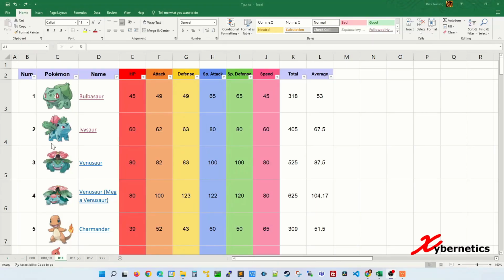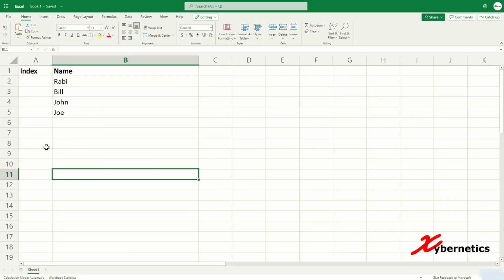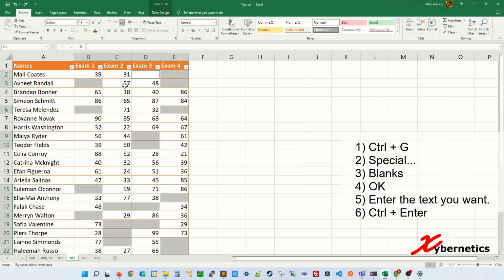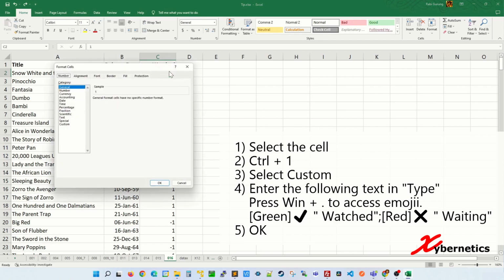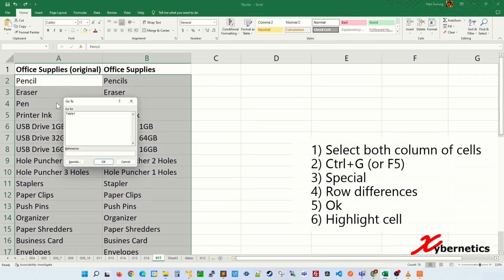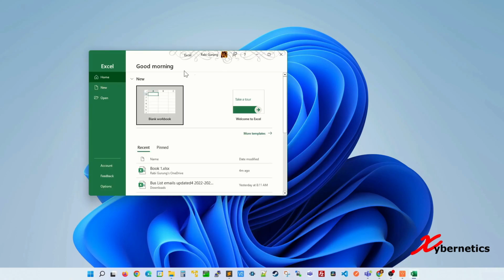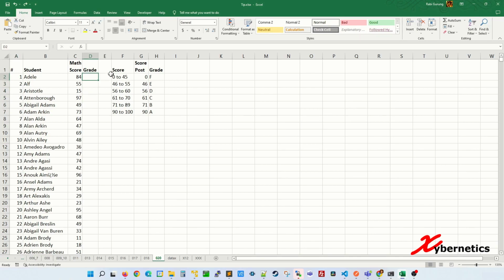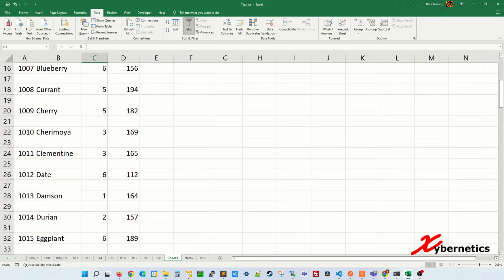Top 10 Microsoft Excel Tips & Tricks #2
Tip 11 - Excel Tips and Tricks - How to filter data with pictures?
Learn how to filter data with pictures in Excel.
1) Select any of the pictures.
3) Ctrl + A
4) Right-click on any picture.
5) Select Format Object.
6) Select Size and Properties
7) Expand Properties
8) Select Move and size with cells.
*** Pokemon data From this webpage ***

Tip 12 - Excel Tips and Tricks - How To Create Dynamic Numbering List
Here is the Microsoft Excel macro that was used in this video.
="Num " & SEQUENCE(COUNTA(B2:B21))

Tip 13 - Excel Tips and Tricks - Fill Blanks In Excel
Here is how you can fill out blanks in Microsoft Excel using some simple key strokes.

Tip 14 - Excel Tips and Tricks - Excel Shortcut to Repeat Your Last Action
Here is how you can repeater your last action in Microsoft Excel.

Tip 15 - Excel Tips and Tricks - Emoji To Show Status
Learn how to use emoji to show status, which is an excellent way to illustrate your dataset. And you can specify the color of your emoji as well.
1) Select the cell
2) Ctrl + 1
3) Select Custom
4) Enter the following text in "Type"
Press Win + . to access emojii or animated gifs.
[Green]✔ " Watched";[Red]❌ " Waiting"
5) OK
To apply to all cells,
1) Format Painter
2) Drag or select cells.

Tip 16 - Excel Tips and Tricks - Compare Two Lists In Excel
Learn how to compare between two list of datasets and highlight them.
1) Select both column of cells.
2) Ctrl+G (or F5)
3) Special
4) Row differences
5) Ok
6) Highlight cell

Tip 17 - Excel Tips and Tricks - Online Attendance Sheet With Checkbox In Google Sheet
Learn how to create an online attendance sheet with checkbox in Google Sheet and also count how many days a person attended.
Here is the formula.
Add checkbox
1) Select cells
2) Insert -- Checkbox
Add Attendance Count
1) Select cell
2) Enter formula
   =COUNTIF(B3:F3,true)
3) Copy past to all cells

Tip 18 - Excel Tips and Tricks - Three Way To use Excel... and 2 Are FREE
How To Use Excel Online For Free
Learn how to use Excel online for free, and share the Excel sheets or workbook with your friends and colleagues.
Essentially there are three ways to use Excel, and the two ways are FREE.
1) Microsoft Excel Application
2) Office 365.
   a) Enter the following URL.
      excel.new
   b) You will need a Microsoft account (Hotmail) to access Excel.
   b) You can share with everyone.
3) Google sheets.
   b) You will need Google account (Gmail) to access Google sheet.
   c) You can share with everyone.

Tip 19 - How to assign grade letters in Excel
Learn how to assign letter grades in Excel.
Here is the formula that is used in this video tutorial
=VLOOKUP(C2,$G$2:$H$7,2)

Tip 20 - Insert Blank Space Between Rows - Excel Tips and Tricks
Learn how to insert blanks space between rows fast!!
Here are the steps highlighted in the video.
1) Enter 1 and 2 on the first two records.
2) Populate the entire column with
   sequential numbers.
3) Ctrl + C
4) Select last cell
5) Ctrl + V
6) Data -- Filter
7) Sort Smallest to Largest